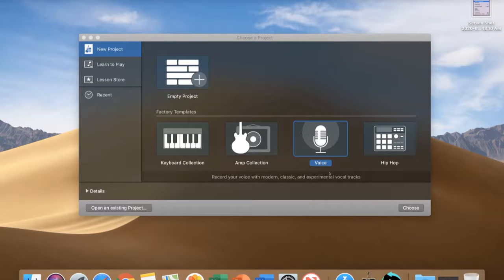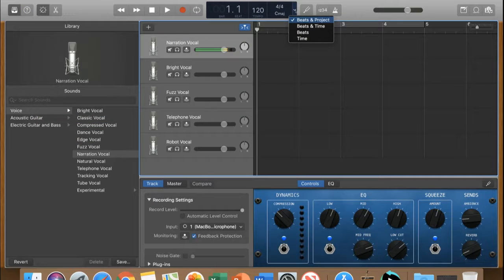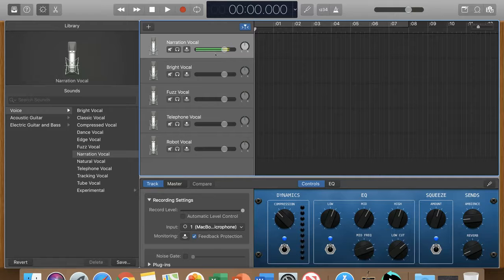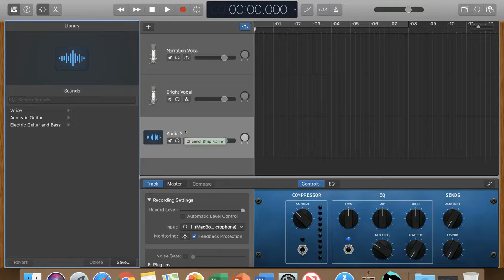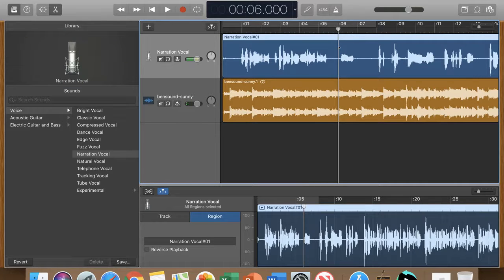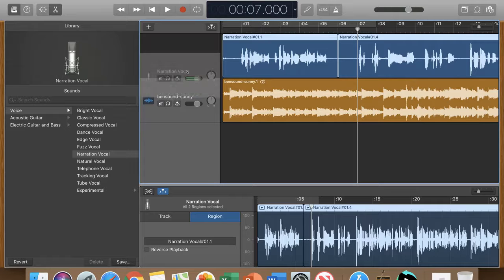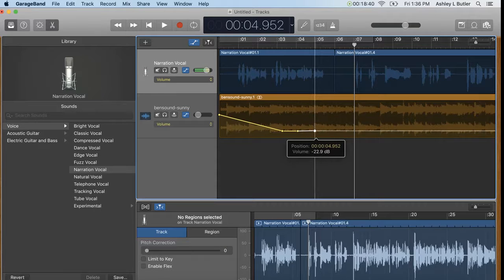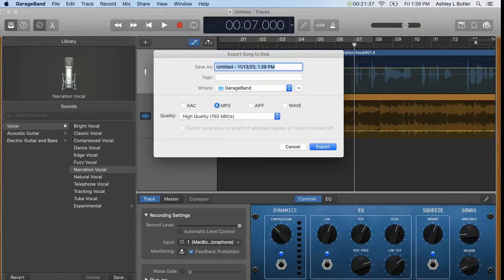Getting Started with Garageband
This gets you started doing a simple recording with Garageband Version 10.3.2.